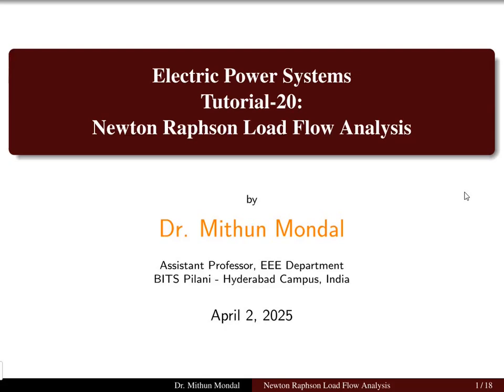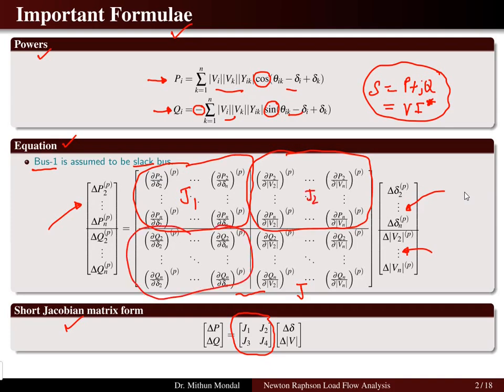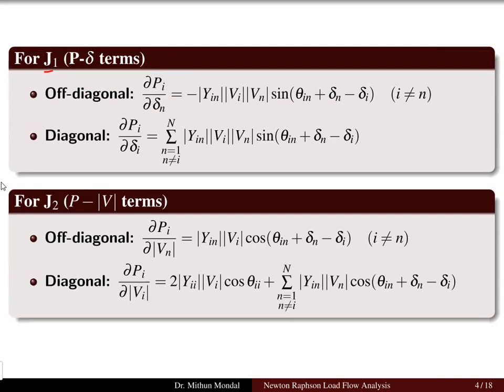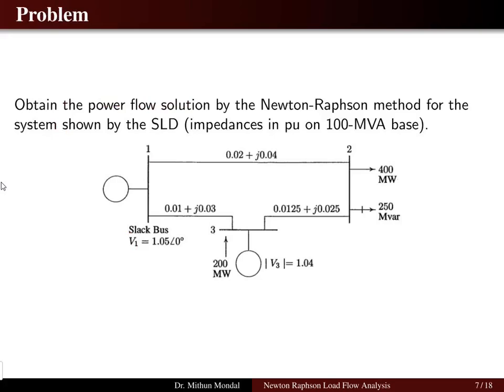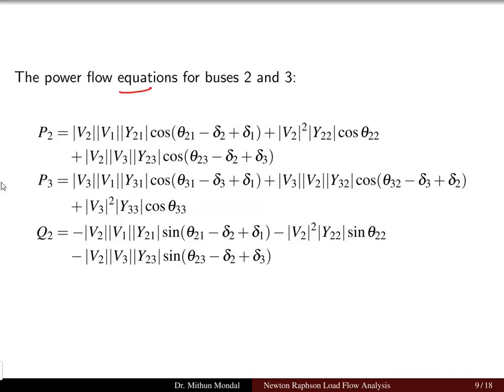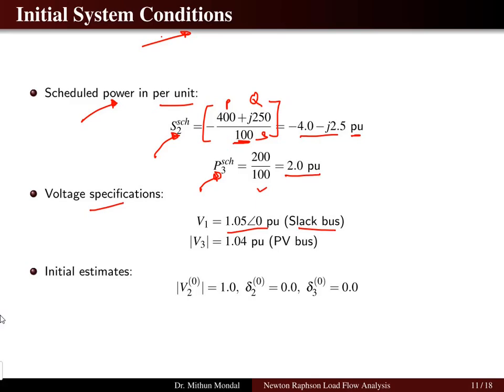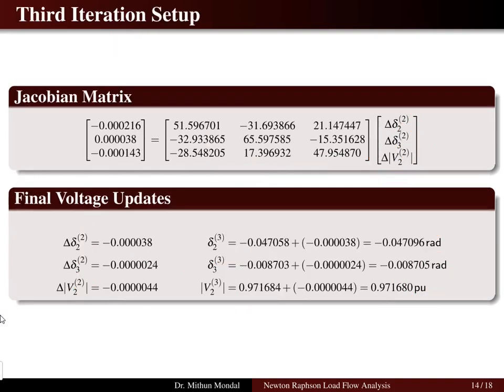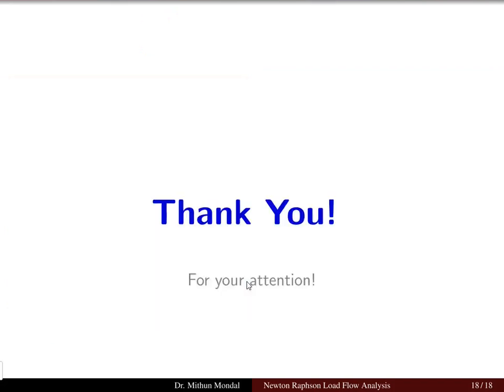Electric Power Systems | Solved Problems | Newton-Raphson Load Flow Analysis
The Newton-Raphson Load Flow Analysis is widely considered the most powerful and preferred iterative numerical method for solving the steady-state operating conditions of large-scale electrical power systems. It addresses the non-linear power flow equations more effectively than the Gauss-Seidel method.